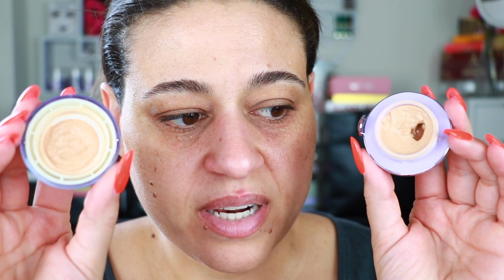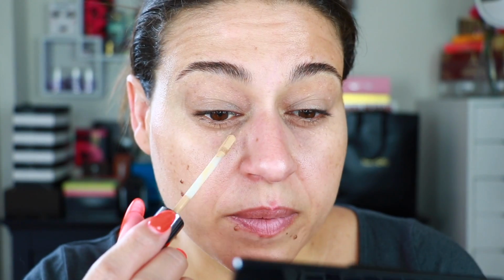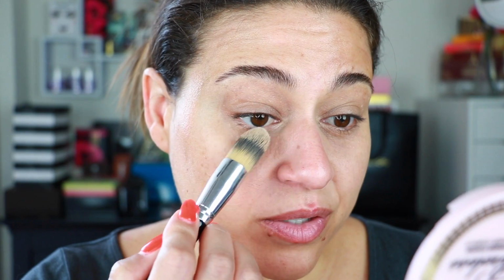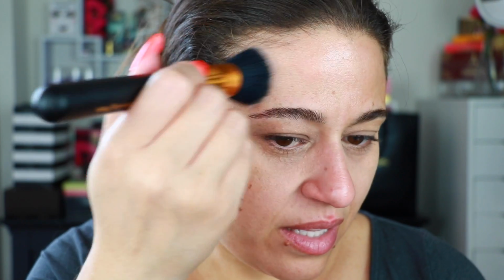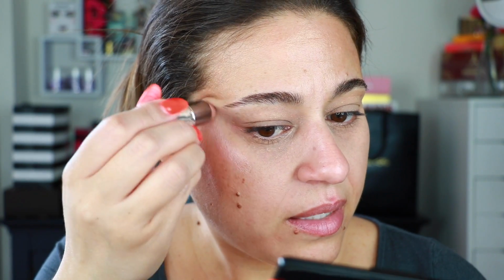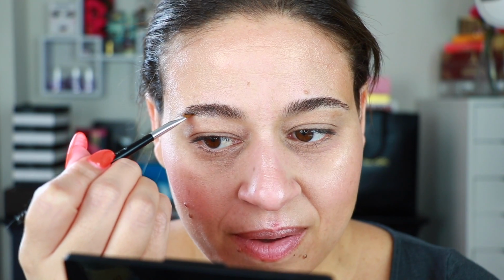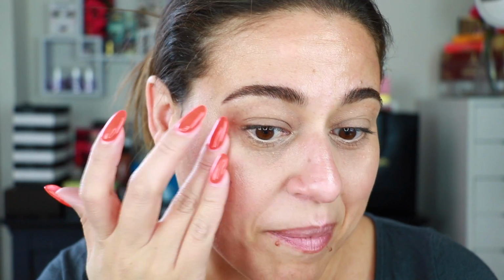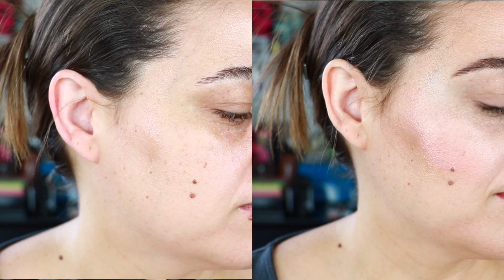How To Cover Dark Circles For An Everyday Makeup Look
I have very dark under eye circles.  Here, I share how to cover my dark circles for an everyday makeup routine with no foundation.  This routine takes about ten minutes to complete and makes a huge difference in how I feel throughout my busy work and school day, or just for a fresh faced summer makeup look.

xoxo,
Yori

💄💄💄Products Used/Mentioned:

Tatcha The Pearl
Urban Decay Naked Skin Concealer
Beauty Blender
Stila #33 Brush
Too Faced Primed & Poreless Pressed
Wayne Goss Airbrush (black version, white was LE)
Too Faced Bronzed Peach
BH Cosmetics Brush Set (similar)
CoverFx Click Highlighter
Stila Convertible Color
Wet n Wild Stippling Brush
Anastasia Beverly Hills Brow Powder Duo
Anastasia Beverly Hills 7B Brush
The BrowGal Clear Brow Gel
Pixi by Petra Glow Mist
YSL Rouge Volupte Shine Lipstick

Skin Tone: MAC NC35, Fenty 270, Giorgio Armani 6.5, Urban Decay 6.0

💰💰💰Save money shopping online by using Ebates! Receive quarterly cash rebates from all your online purchases—no strings attached.  Use the link below for a bonus $10 gift card.  I do also get credit if you join using my link, just so you know.

💄💄💄Interested in joining Influenster?  You can get free products to review and you do not need to have a YouTube Channel to qualify!

FTC: This video is not sponsored, and all products were purchased by me with my own money, unless otherwise stated in the video. All opinions are my own, and I am not a spokesperson for any brand or retailer.